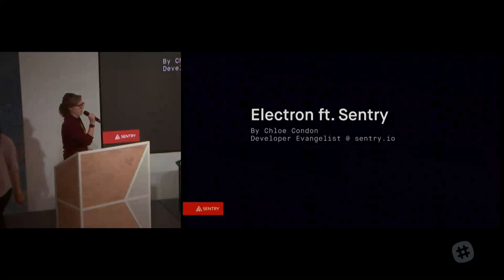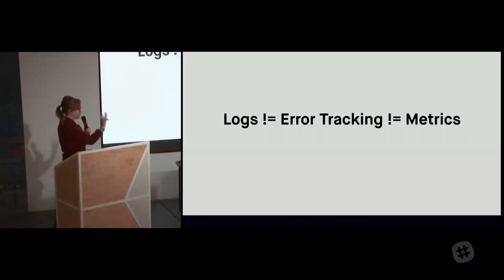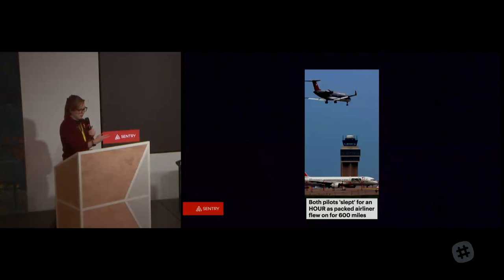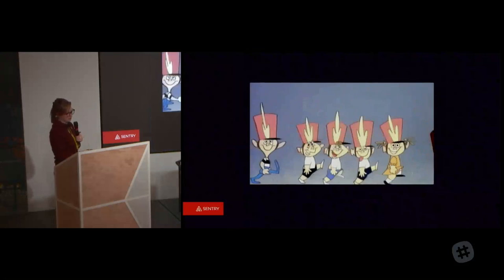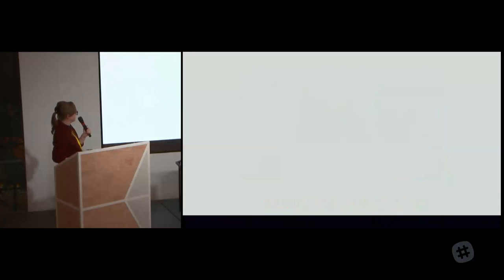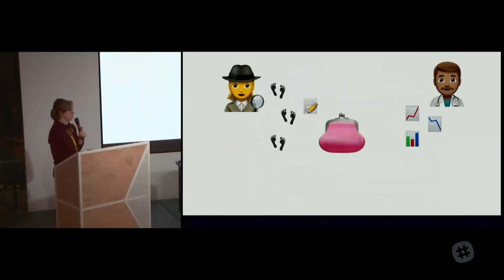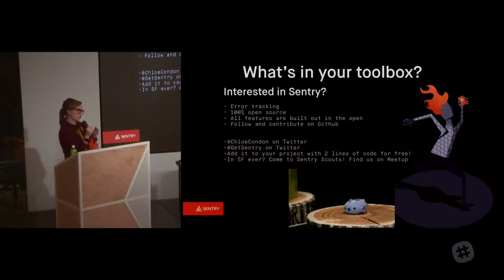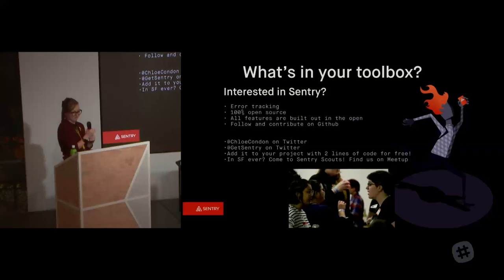Chloe Condon: Electron ft. Sentry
This presentation was given by Sentry developer evangelist Chloe Condon at the Bay Area Electron Meetup in August 2018.